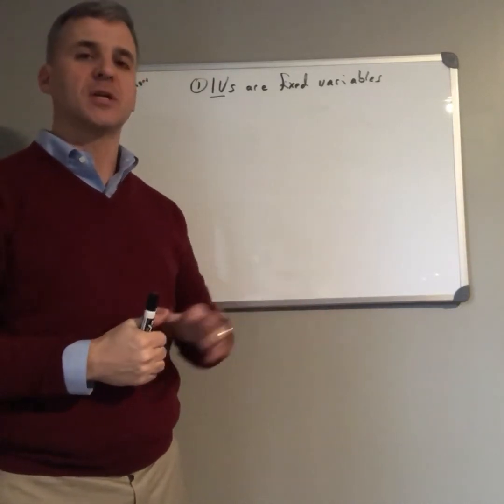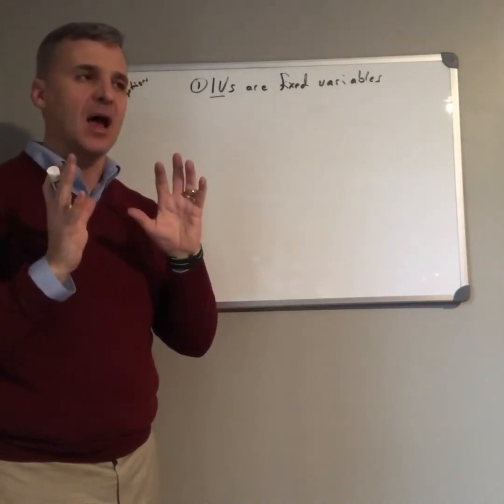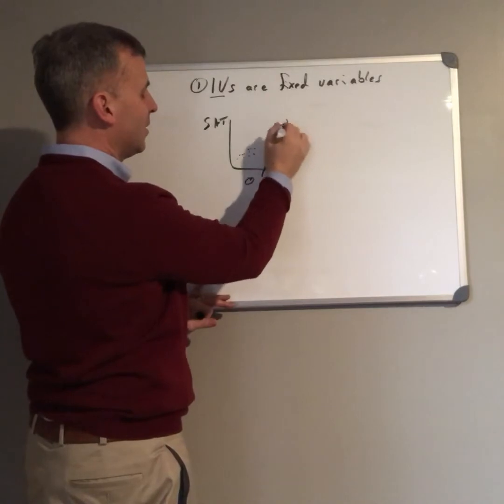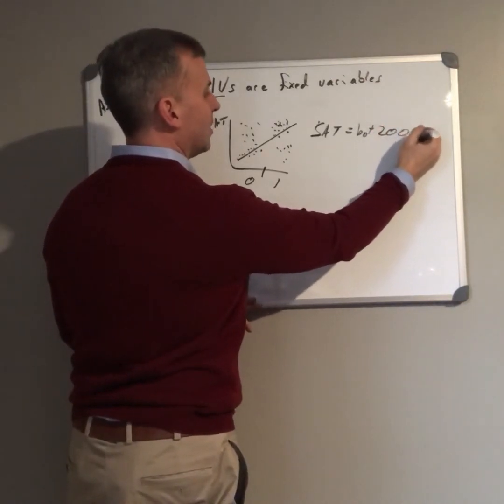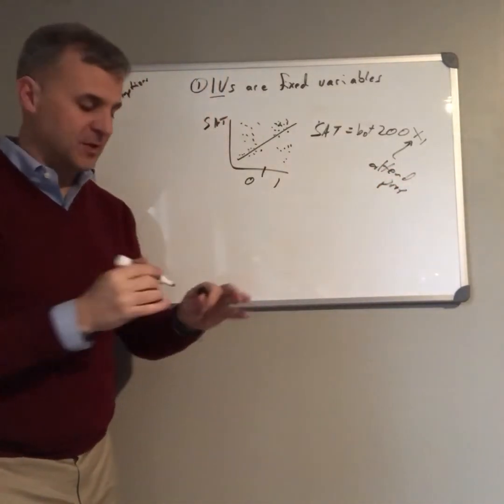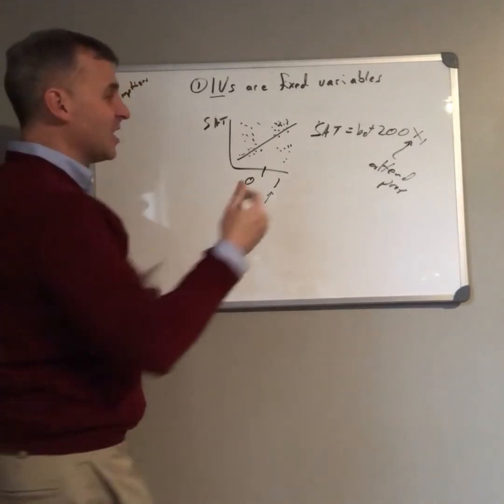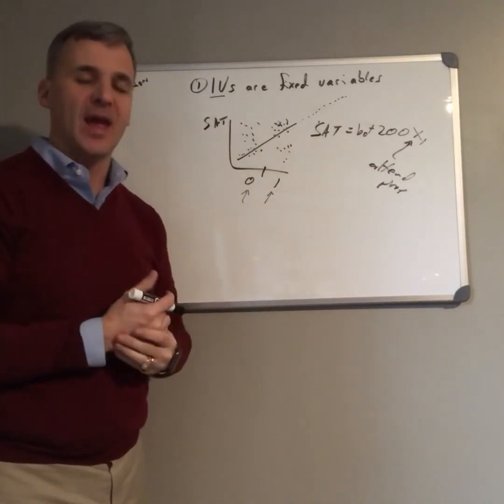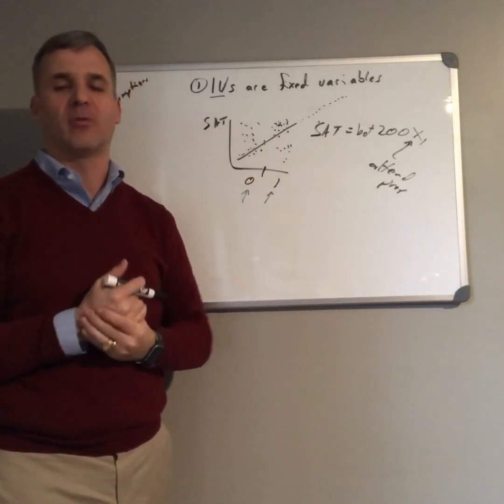IVs are fixed variables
Assumption: the independent variables in regression analysis are fixed.  (This doesn't mean their constants, it's just about understanding the limits of our predictions.)  Another way to put it: we don't know what we don't know.